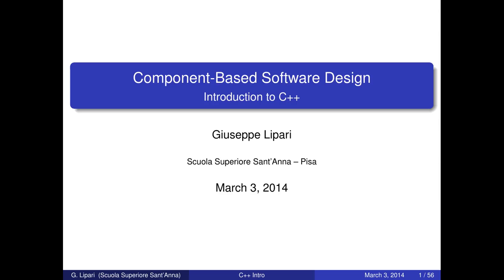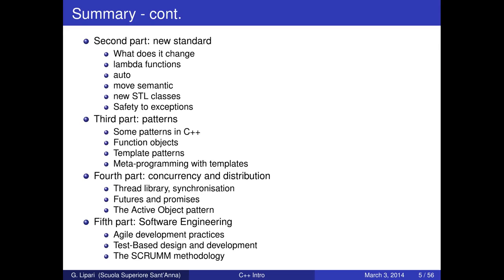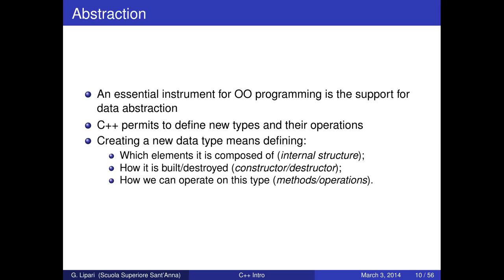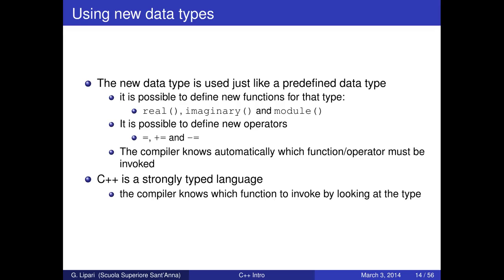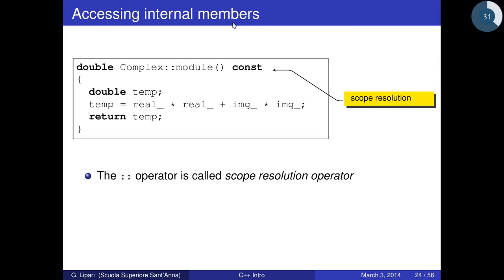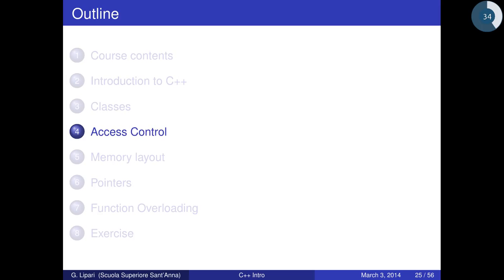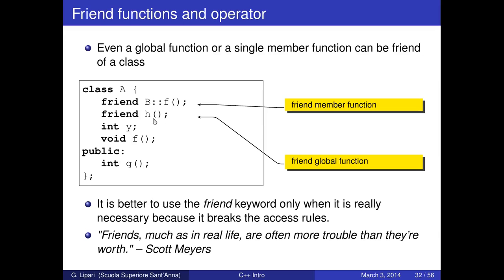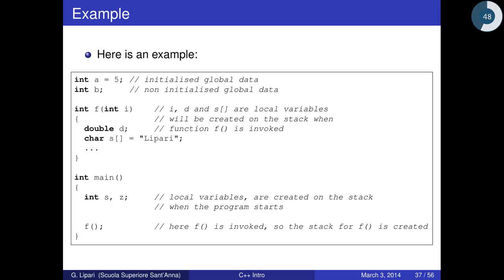CBSD, lecture 1, 12 March 2014, part 1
In this first lecture I present the content of the course, and then I start by briefly introducing the C++ language and what is different from C. I will talk about: classes, access control, memory layout, pointers, overloading. The lecture ends with a simple exercise.